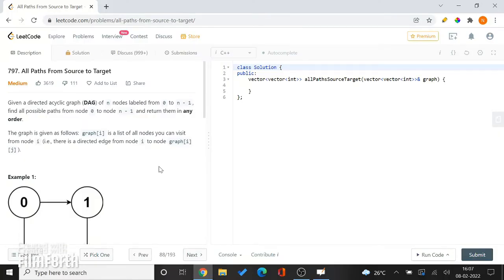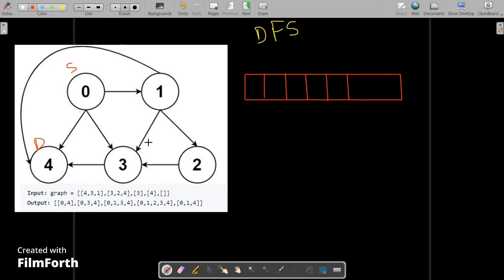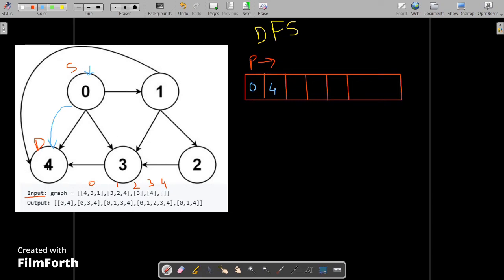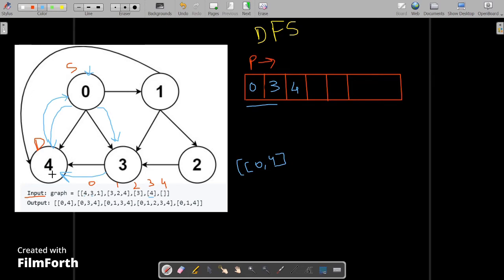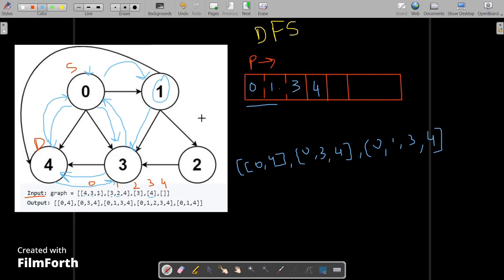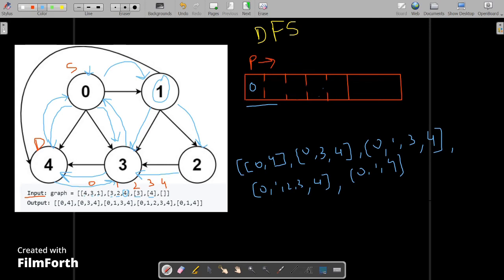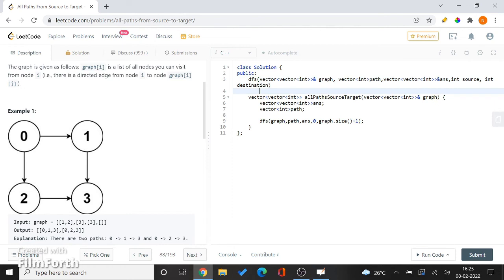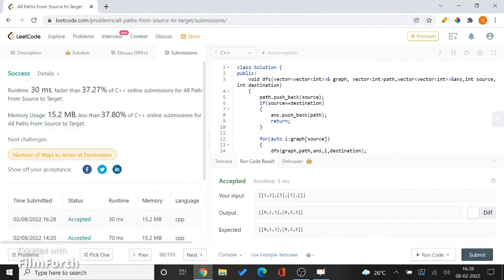All Paths From Source to Target | Leetcode 797 | DFS | Backtracking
Hey everyone, this is a video for providing a clear explanation of the solution for the Leetcode Problem 797 to all my viewers.
Hope this helps you in your coding journey!